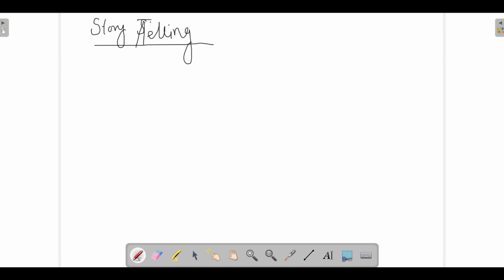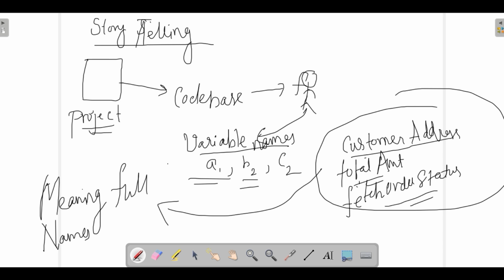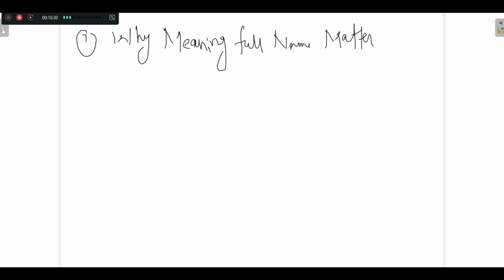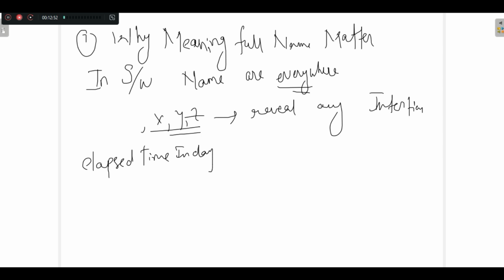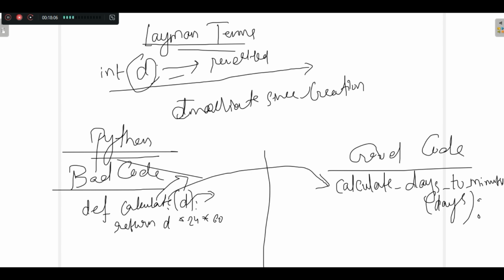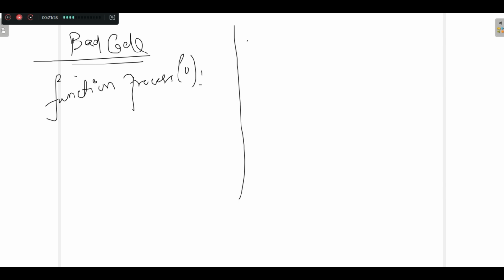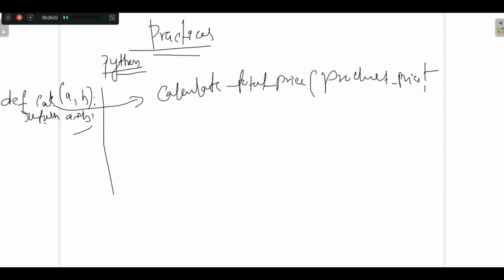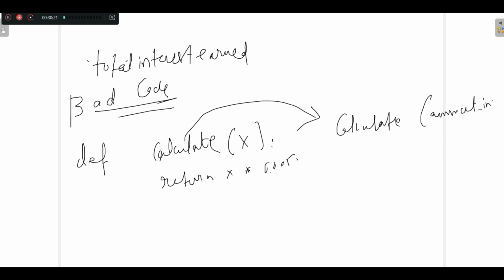Stop Writing Confusing Code! Master Meaningful Names and Boost Your Coding Skills 🚀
**Is your code hard to understand?** Struggling with variable names like `a1`, `temp`, or `data1`? In this video, we dive into the importance of using **meaningful names** in code and how it can make your programming cleaner, more efficient, and easier to maintain. 💻

Learn from real-world examples in **Python**, **JavaScript**, **Dart**, and **Kotlin**, and see how top companies like **ETMoney** and **Zepto** implement these principles to deliver bug-free, scalable code.

- Why using meaningful names is a MUST for every programmer
- How to avoid common naming mistakes that lead to confusion
- Best practices for naming variables, functions, and classes in **Python**, **JavaScript**, **Dart**, and **Kotlin**
- Real-world examples of bad code vs. good code in action

By the end, you'll be equipped with actionable tips to write cleaner, professional-level code—no matter the programming language.